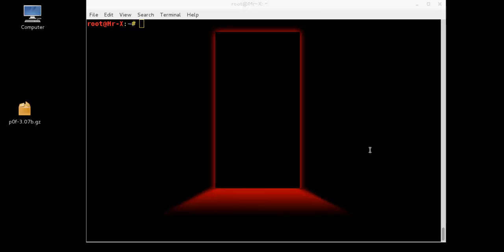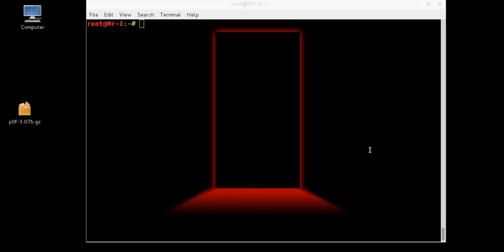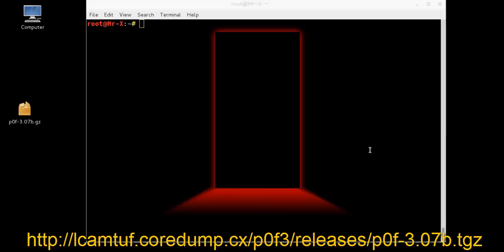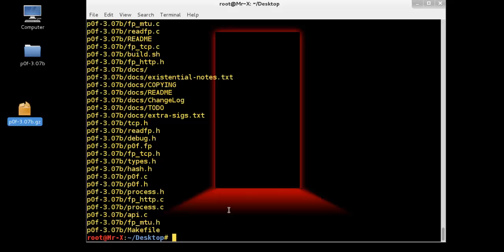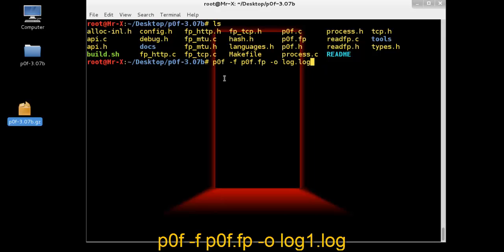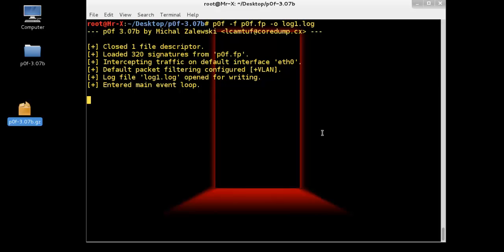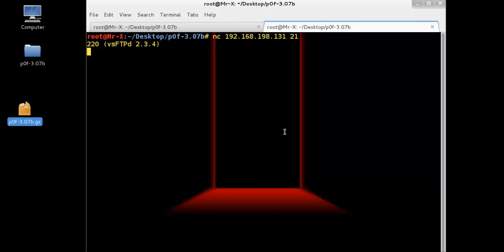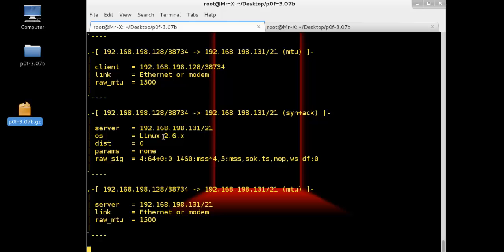Hacking - Target Operating System Fingerprinting using p0f Tool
Hello Friends,
Today I am going to show you Target Operating System Fingerprinting using p0f Tool.